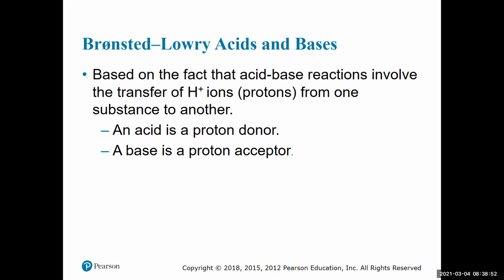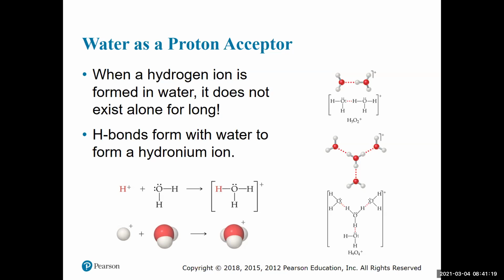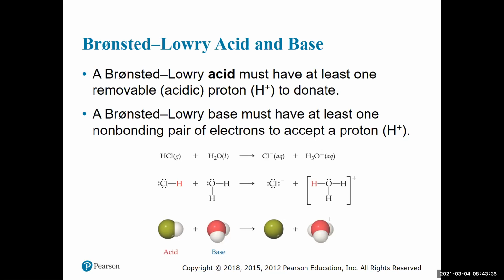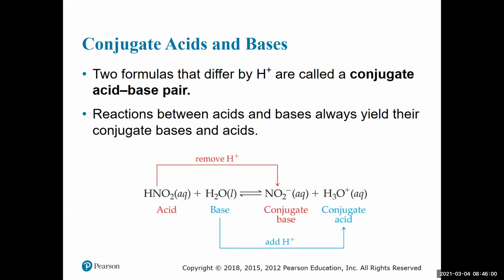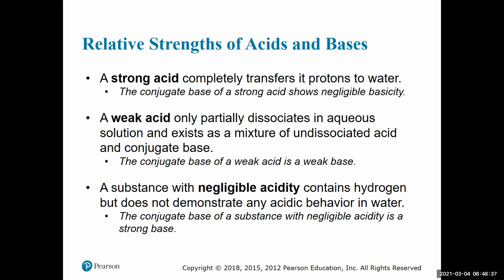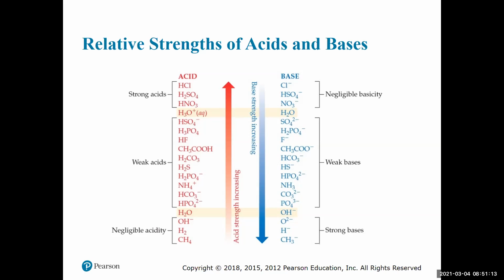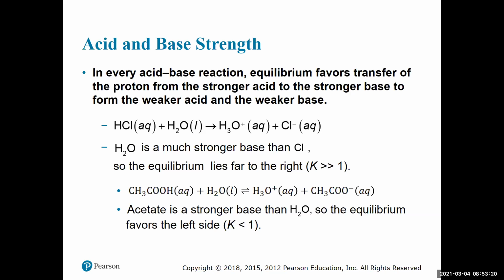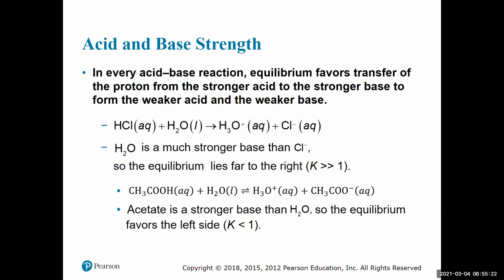March 04 2021 CHEM 1110 Sec 01 1920x1080